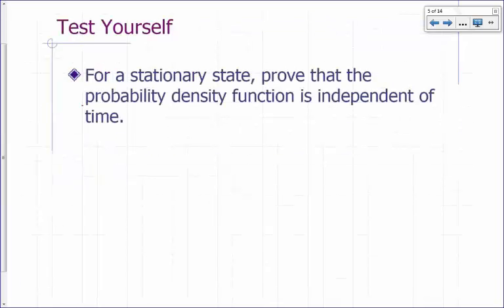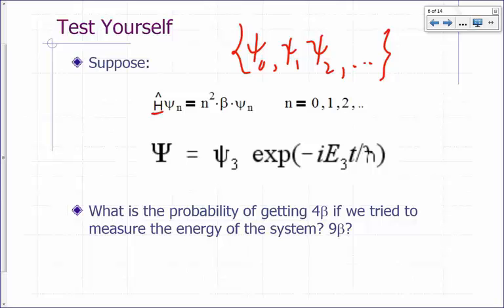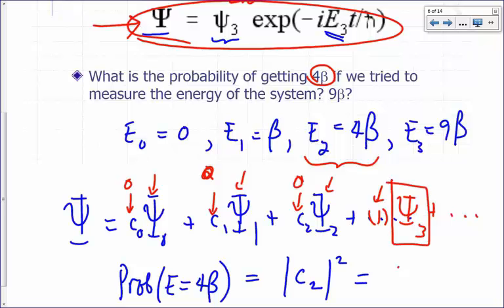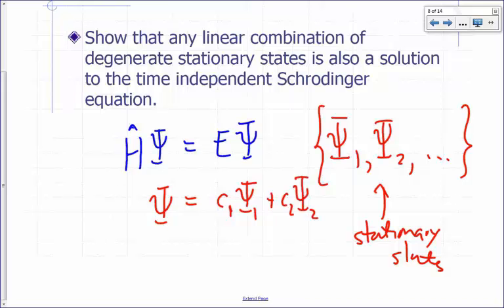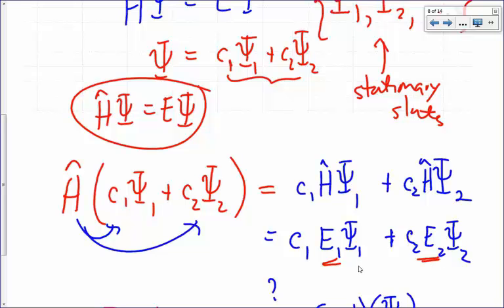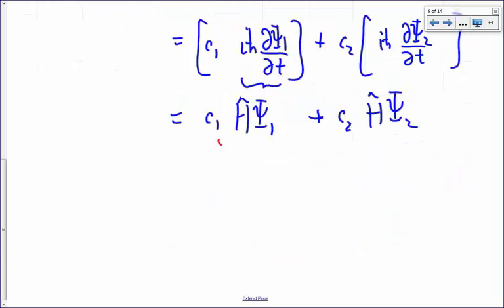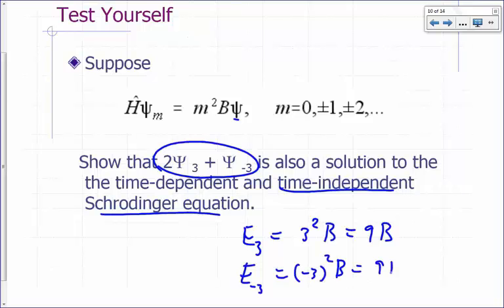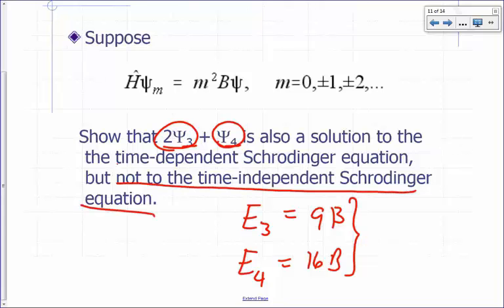08 03 Schrodinger Equation Characteristics of stationary states 17m 59s